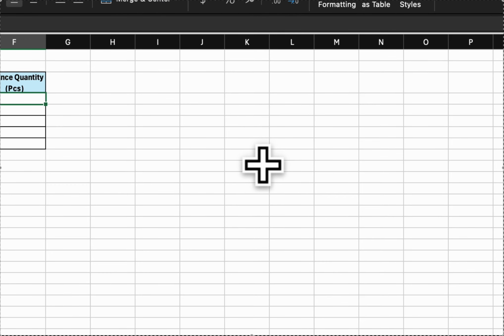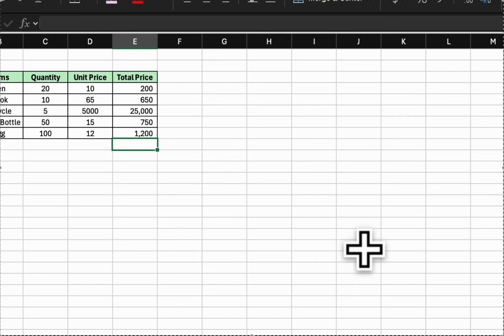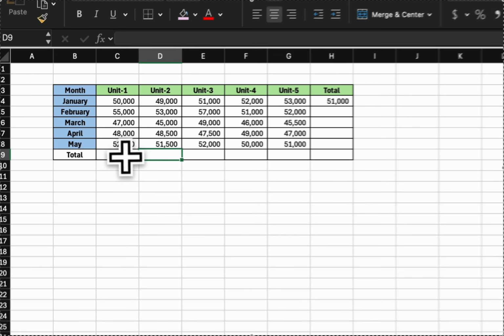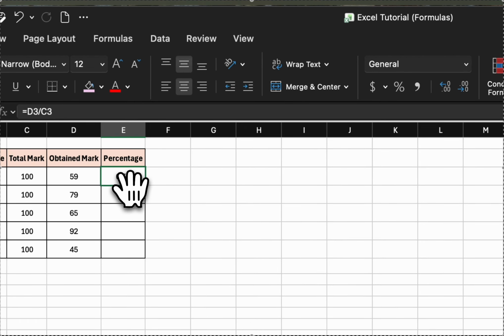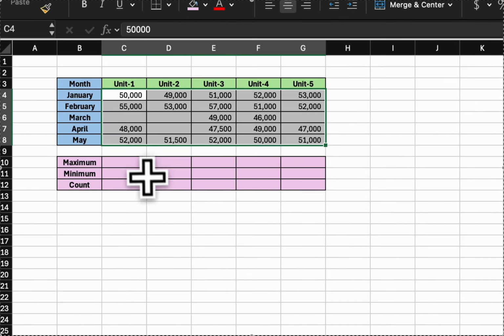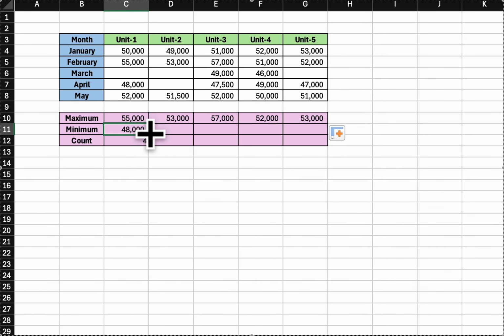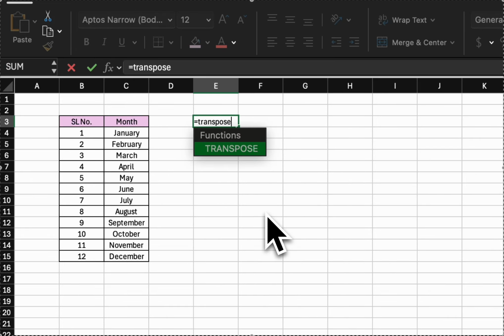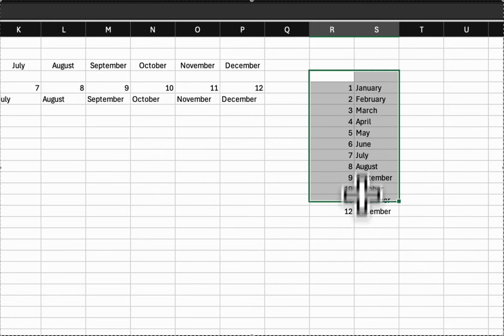All Basic Excel Formulas in One Video 🔥 Subtraction, Average, Multiply, Transpose & More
Learn all the essential Excel formulas in one beginner-friendly video! In this tutorial, you’ll discover how to use Excel formulas for subtraction, multiplication, division, average, minimum, maximum, transpose, and more.

This video is perfect for students, office workers, beginners, and anyone who wants to improve Excel skills quickly. Master these basic Excel functions and start working faster and smarter in spreadsheets.

Topics covered:
✔ Subtraction formulas
✔ Multiply & divide in Excel
✔ Average function
✔ MIN & MAX formulas
✔ Transpose function